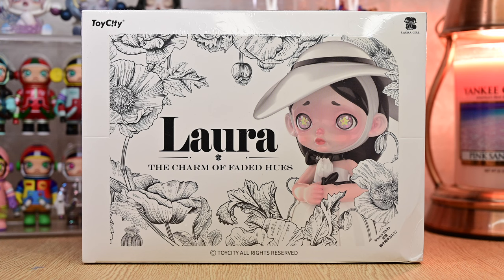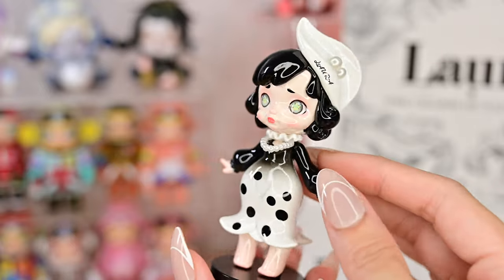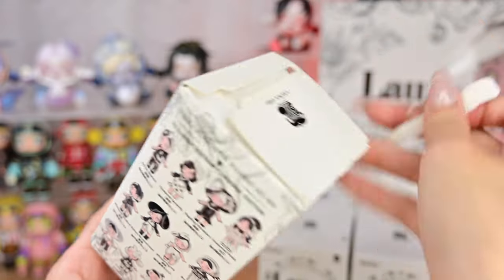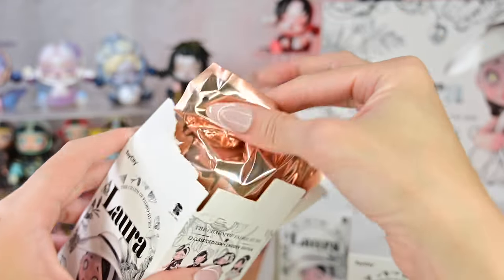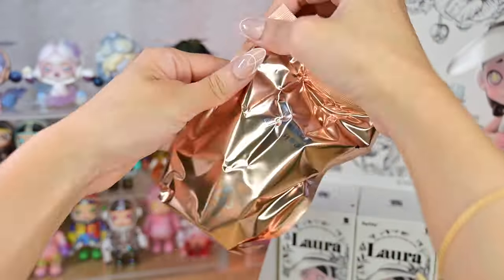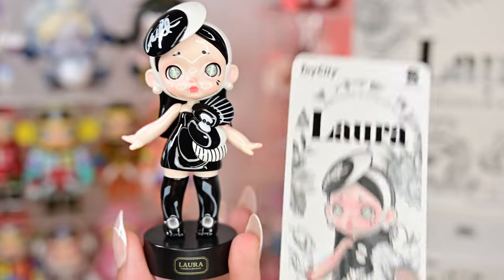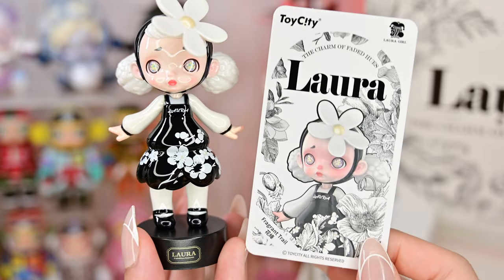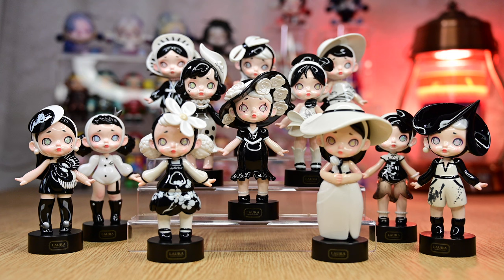【TOYCITY】LAURA: THE CHARM OF FADED HUES | The Charm of Black & White | FULL SET UNBOXING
Filmed this in the midst of bad weather... hope you guys don't mind the thunder and rain as background sounds! First time buying ToyCity Laura and I have no regrets, this set is a keeper! Dive into the world of black and white with Laura, as she abandons fancy colours and chooses the simplicity and elegance of monochrome. Explore different fashion styles and find your inspiration in these Laura figurines!

Which is your favourite character? Mine is definitely Snowy White!